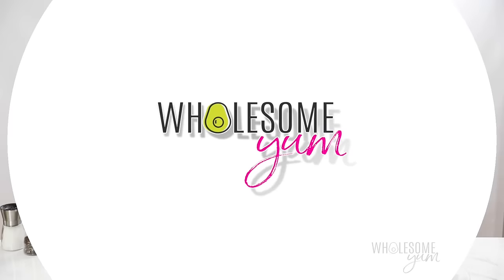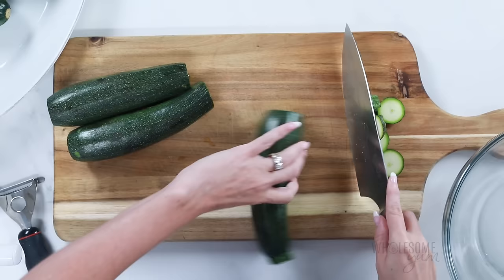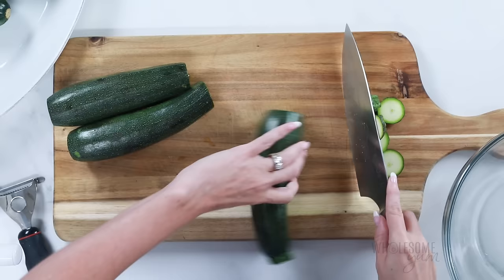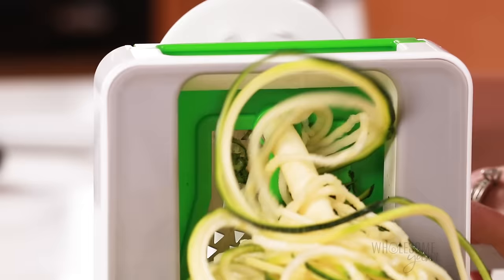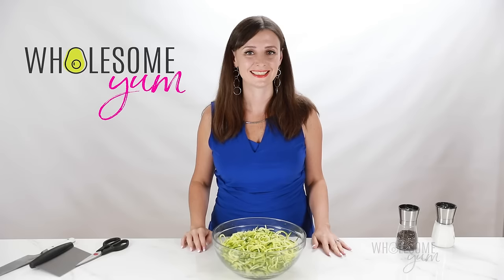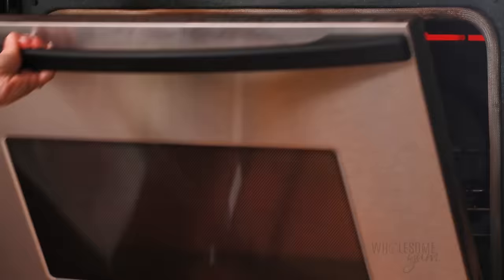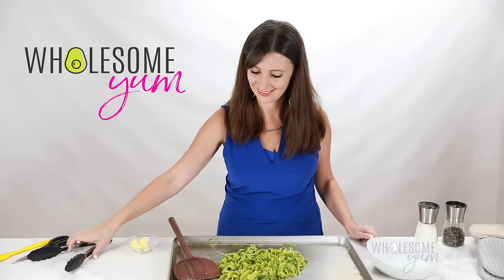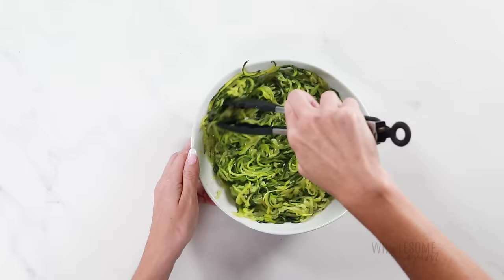ZUCCHINI NOODLES: 2 BEST Ways To Make Them (NOT Watery!)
Learn the TWO best ways for how to make zucchini noodles perfectly! Includes 4 different ways to spiralize zoodles, comparison of the 2 best cooking methods, how to avoid watery zoodles, tips, storage, and more.
⬇️⬇️⬇️ CLICK FOR RECIPE ⬇️⬇️⬇️

INGREDIENTS FOR COOKING ZUCCHINI NOODLES:
► 20 oz Zucchini
► 2 tbsp Unsalted butter (or olive oil
► Sea salt
► Black pepper

TOOLS & PRODUCTS I USE FOR MAKING ZUCCHINI NOODLES (ZOODLES):
► Countertop spiralizer
► Hand-held spiralizer
► Julienne peeler
► Kitchen shears
► XL sheet pan
► Glass salt & pepper grinders
► Large turner

📖 My 1st cookbook (The Easy Keto Cookbook)
📖 My 2nd cookbook (The Easy Keto Carboholics’ Cookbook)

⏱️ TIMESTAMPS:
0:00 How to make zoodles - 4 different methods
0:49 Method #1 - How to make zucchini noodles with a countertop spiralizer
2:08 Method #2 - How to make zucchini noodles with a handheld spiralizer
2:35 Method #3 - How to make zucchini noodles with a julienne peeler
3:25 Method #4 - How to make zucchini noodles with a knife
3:58 Trimming the noodles
4:24 Cooking method #1 - how to cook zoodles on the stove (with tips)
6:21 Cooking method #2 - how to cook zoodles in the oven (with tips)
8:37 Comparing the two methods (which is better?)
10:43 Sauce ideas to serve with zucchini noodles

🥑 ABOUT WHOLESOME YUM
Hi, I’m Maya from Wholesome Yum! I create easy, healthy and keto recipes, with 10 ingredients or less. I’m also a cookbook author, meal plan creator, writer, and photographer. You’ll find lots of low carb and healthy recipes and resources on my website, WholesomeYum.com, in my Wholesome Yum app, and here on my YouTube channel.